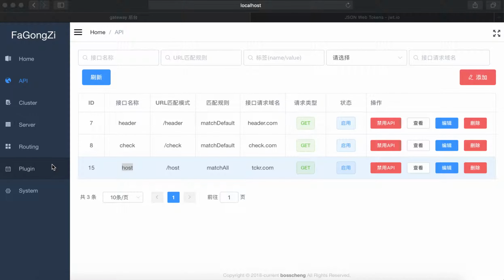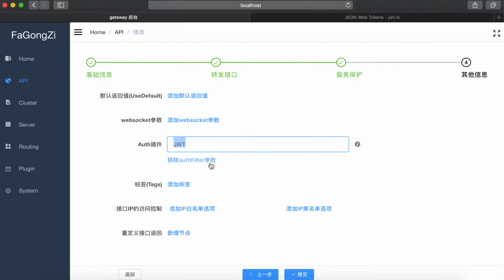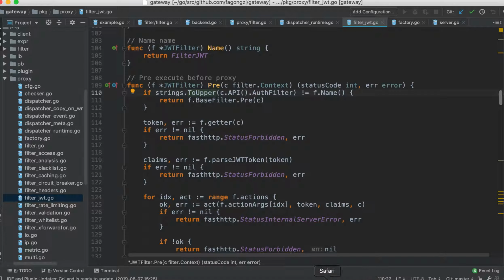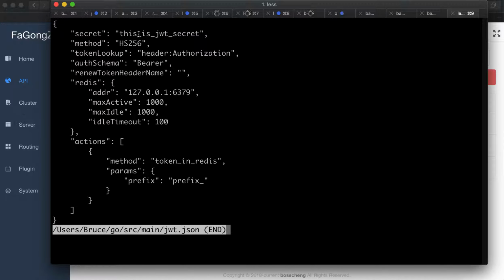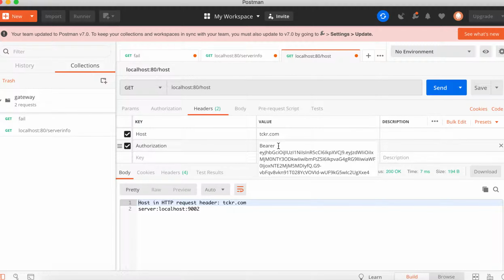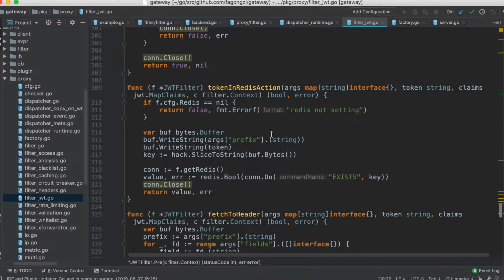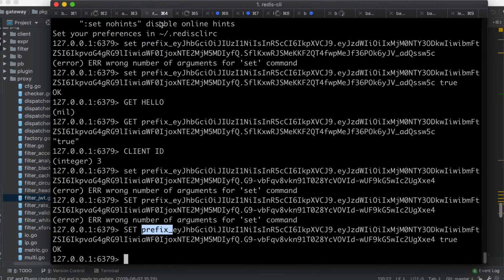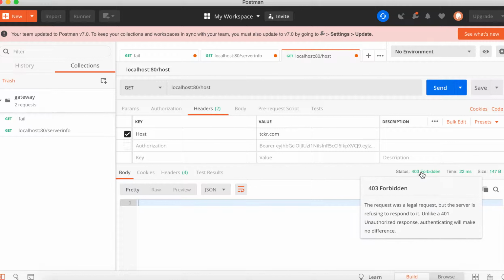Gateway Tutorial: JWT Plugin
In this tutorial, I will talk about how to configure JWT plugin which authenticates API requests.